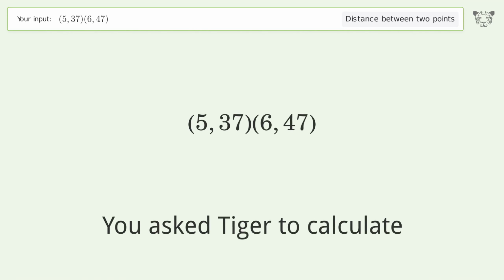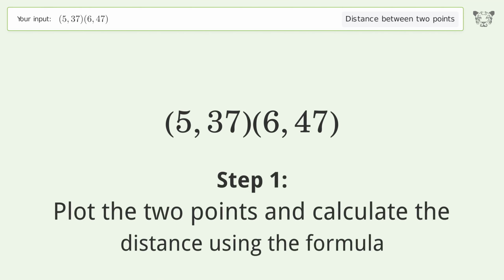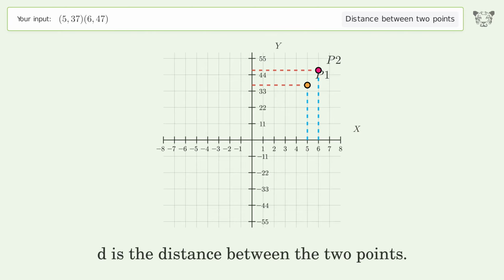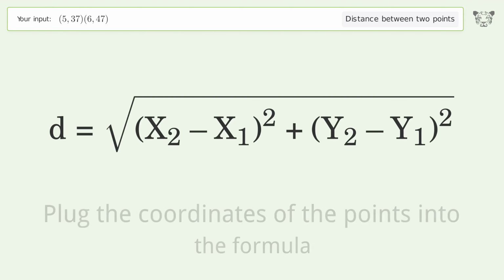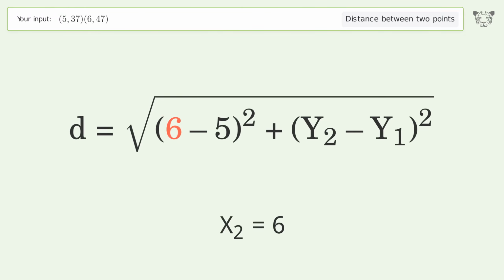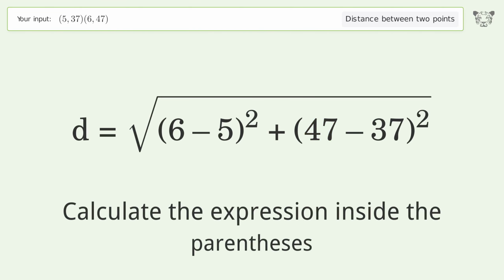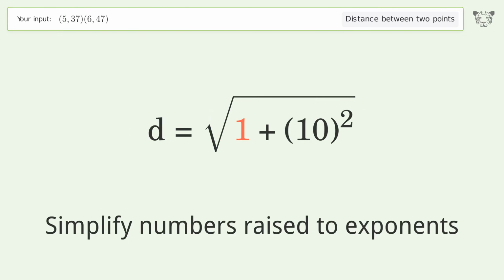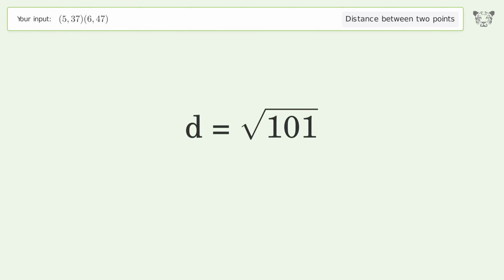Find the distance between two points p1 (5,37) and p2 (6,47): Step-by-Step Video Solution